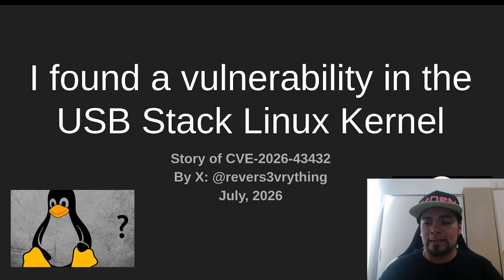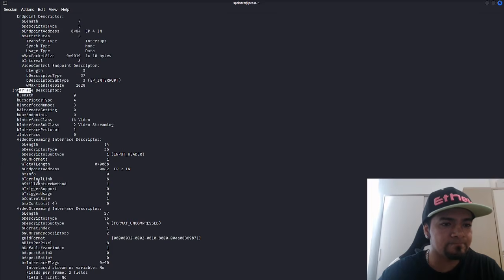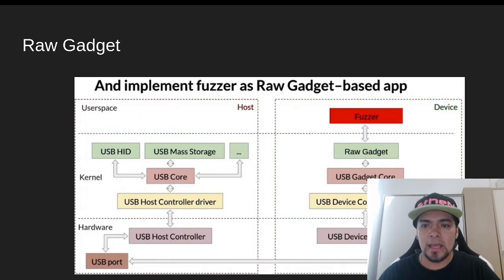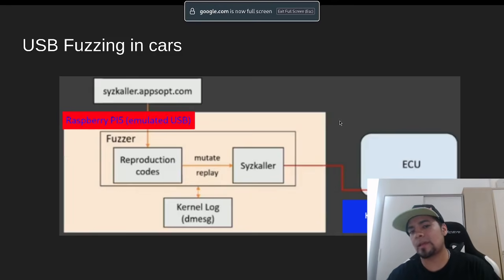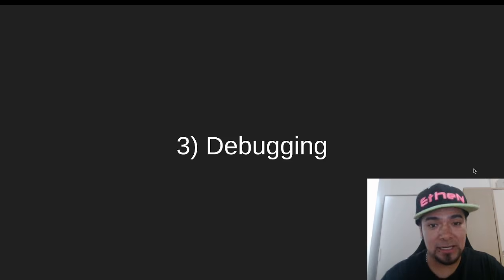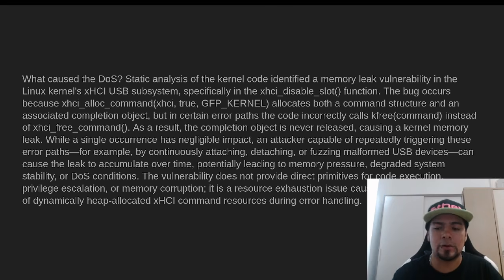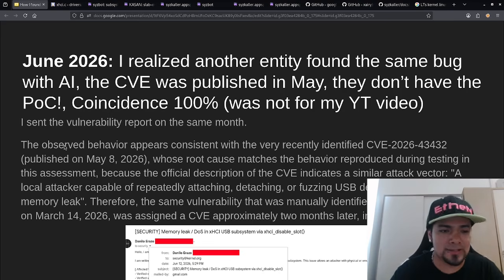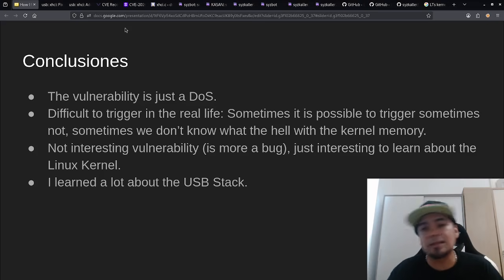I discovered a vulnerability in the Linux Kernel USB Stack CVE-2026-43432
00:00 Introduction
03:03 Syscalls
05:19 USB Stack
11:57 Syzkaller and Syzlang
18:05 Raw-Gadget: USB Fuzzing from user space
26:45 Syzbot USB bugs being replayed in cars
31:20 Vulnerability Timeline
37:34 Crashing a Linux laptop v6.17.18
39:38 Debugging the vulnerability
48:47 Kerlnel Code Analysis
55:57 CVE story
01:01:10 Verifying the bug in another Linux versions
01:05:29 Conclusions